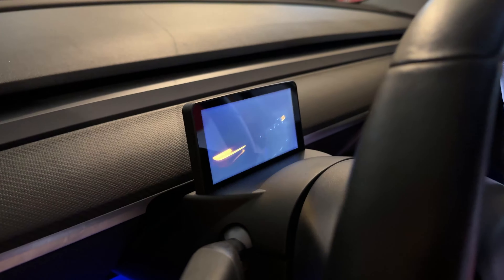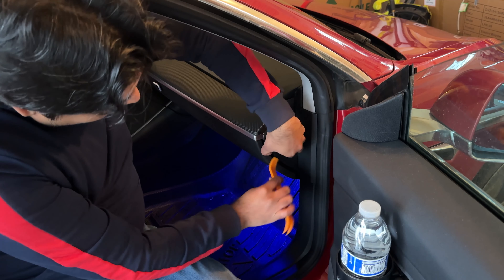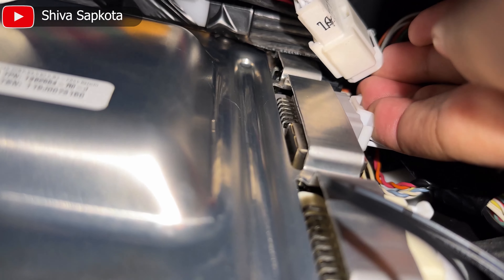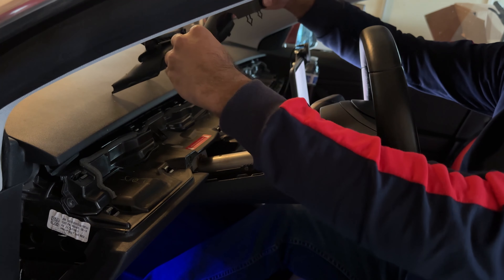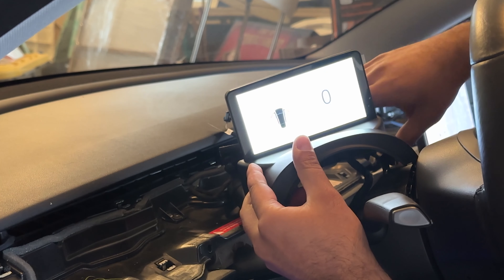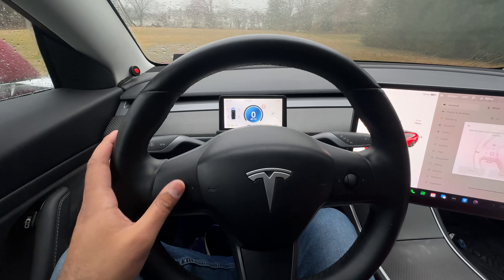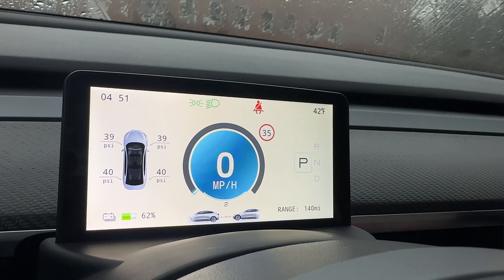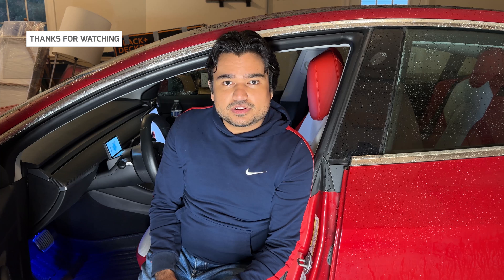NEW Tesla Model 3/Y Instrument Cluster HUD Display - 2023 BEST One Yet!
This is a new instrument cluster display for Tesla Model 3/Y. This is an upgraded designed that features a larger size screen with lots of new features.

✅Basic Category

✅Intermediate Category

✅Advanced Category

We are not paid by any product vendors and they have no influence in our reviews. We link the products to sites where we received them from. By using the links in our channel to make purchases, we may receive a small referral commission that helps us bring even more great products, detailed installation guides, and giveaways. This does not impact our reviews and comparisons. Our reviews are always completely honest.